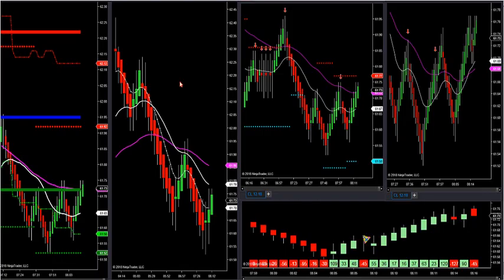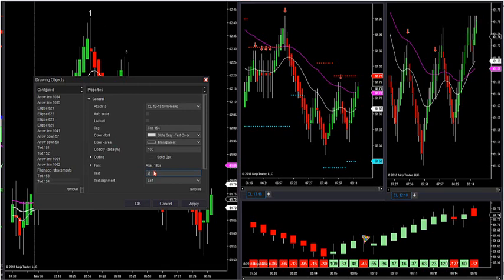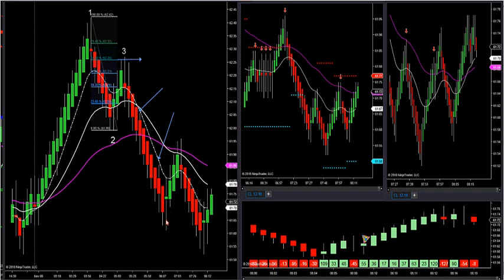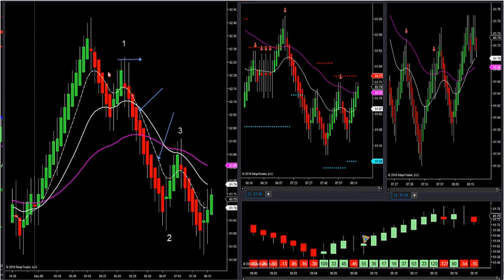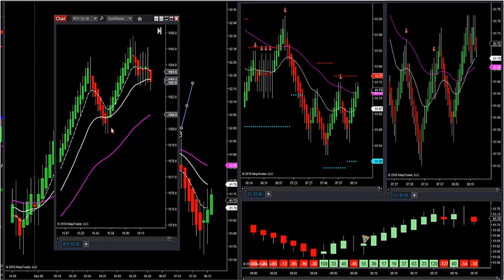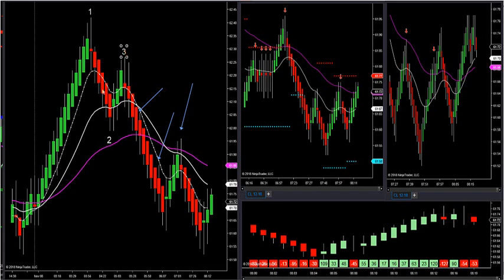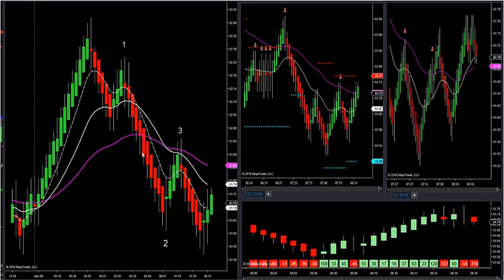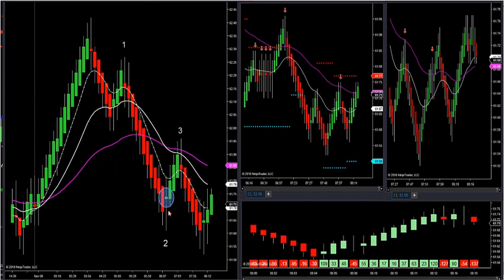11-08-18 How To Spot J Hook, ABC and 1, 2, 3 Patterns DayTradingTheFutures.com